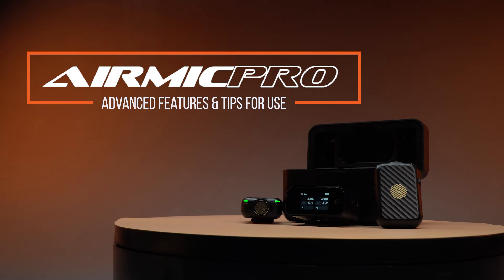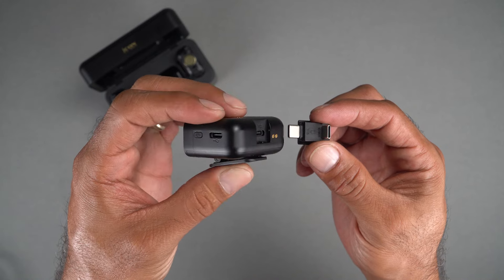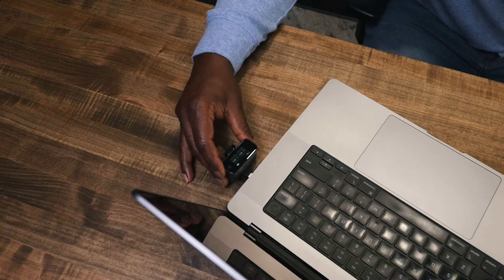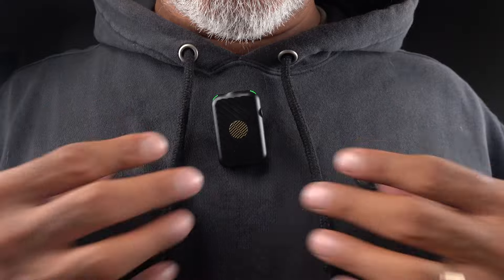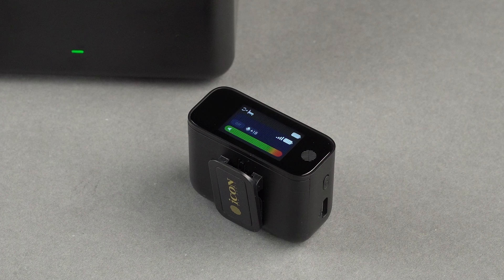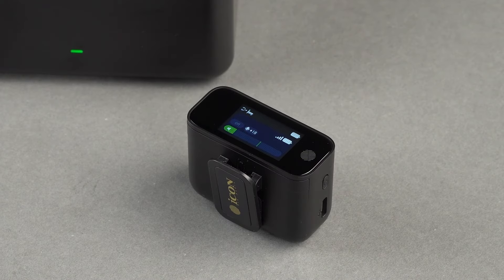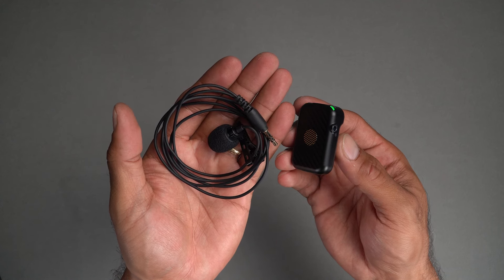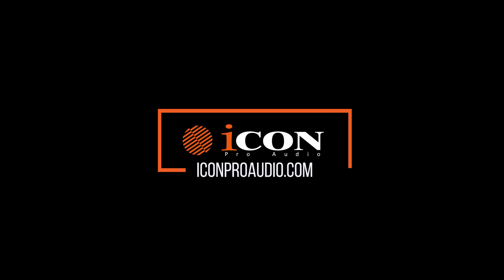AirMic Pro - Advanced Features and Settings Pt 2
Unleash your creativity with AirMic Pro from ICON Pro Audio; whether you’re live streaming, vlogging, podcasting or capturing outdoor recording adventures.

AirMic Pro keeps you connected with crystal-clear audio and an impressive 250-meter (820-foot) transmission range. Designed for portability, accessibility and most importantly, great sound, you’re always ready to capture your creativity on the fly. With two transmitters and a receiver pre-linked, charged, and securely stowed in the charging case, you can quickly dive into your projects.

Experience AirMic Pro’s discreet design, allowing for flexible recording setups. Easily attach to clothing with AirMic Pro’s built in magnet system or other objects like cameras and mic stands for convenient use in any environment. But that’s not all – AirMic Pro is packed with tools to elevate your audio experience to new heights!

Thoughtfully designed with musicians, live streamers, vloggers, podcasters and other content creators in mind every step of the way, AirMic Pro features an intuitive full color, OLED touchscreen display on the receiver unit for immediate control of mic gain levels, monitoring output levels, and adjusting noise cancellation settings. Plus, with a high-quality omnidirectional condenser microphone built into the transmitters, expect outstanding results with 115dB of SPL, surpassing competitors by 15dB.

The intuitive AirMic Pro pairing process ensures you’ll be up and running right away. AirMic Pro transmitters supply eight hours of continuous use each, with an additional two full charges ready in the included charging case, so you’ll never miss a beat.

Compatible with Android, iPhones, and cameras, AirMic Pro comes with adapters and cables for versatile use.

Elevate your recording experience with AirMic Pro – the ultimate wireless solution for professionals and enthusiasts alike. Choose from sleek black or white designs to complement your setup and step into the next generation of wireless recording technology.